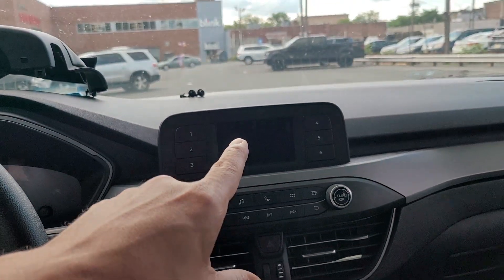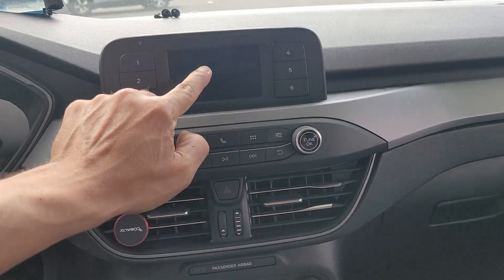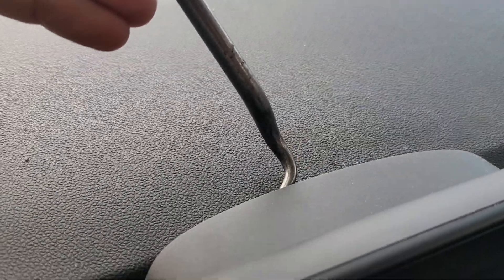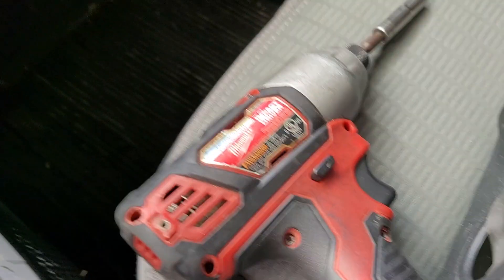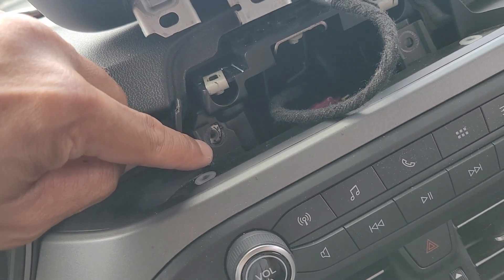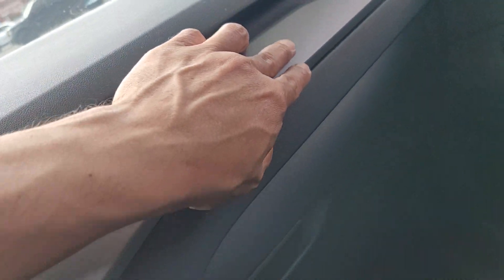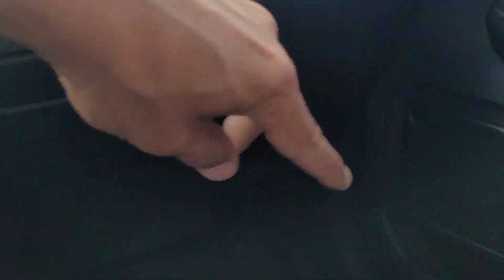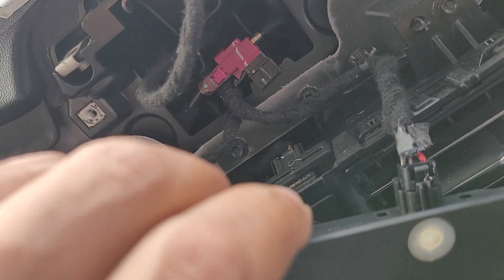How To Remove 2020-2022 Ford Escape Radio. 4.2 Inch Display.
While I needed to install a GPS Tracking system behind the cluster, you have to remove the radio. So here is how to remove the radio from the 2020 to 2022 Ford Escape. Here are the tools needed for the disassembly.
The best tools for the money, my personal recommendations and more.